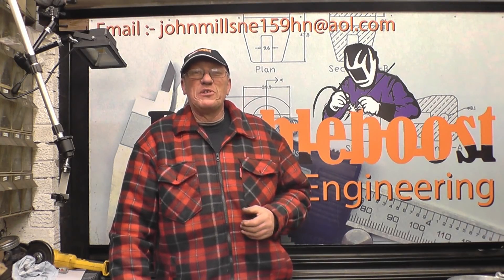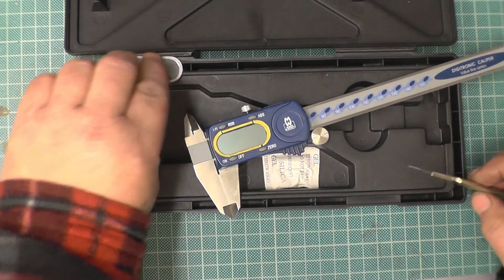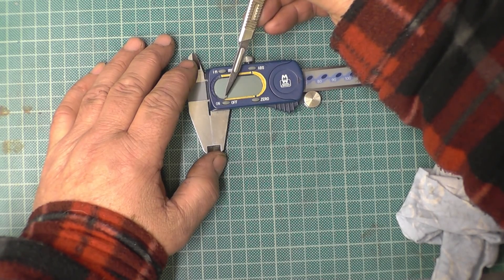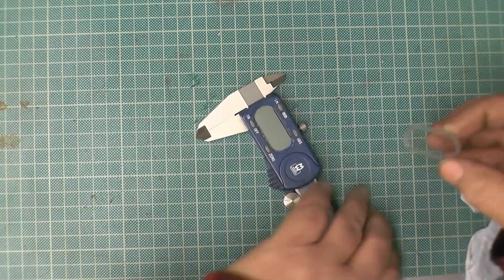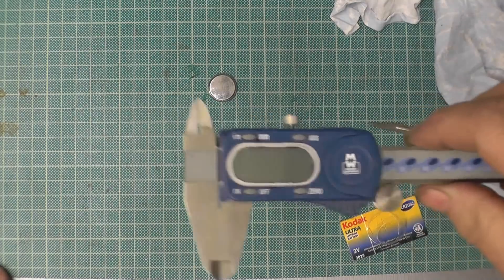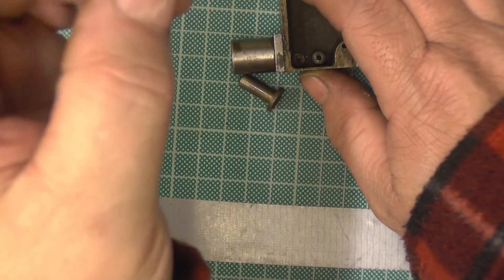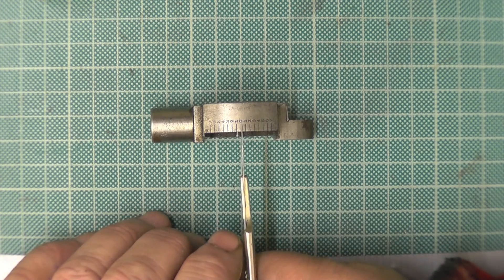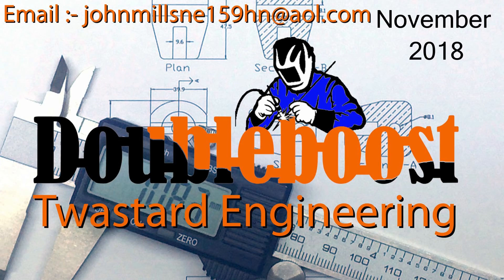Vernier Caliper Care & Repair With Bob P2